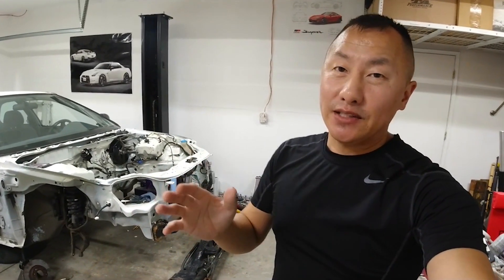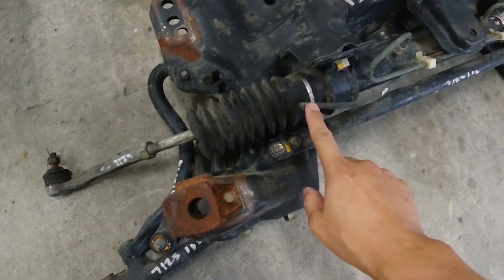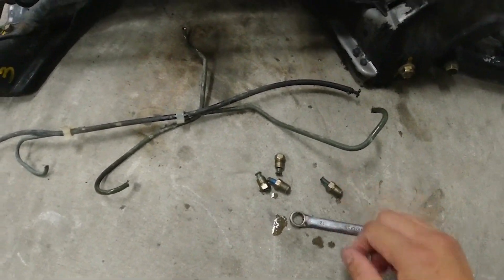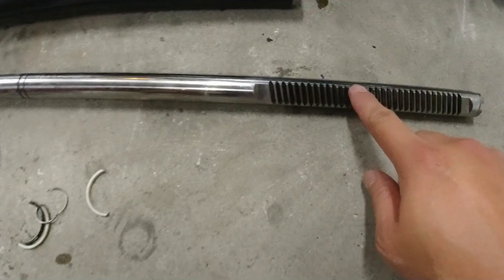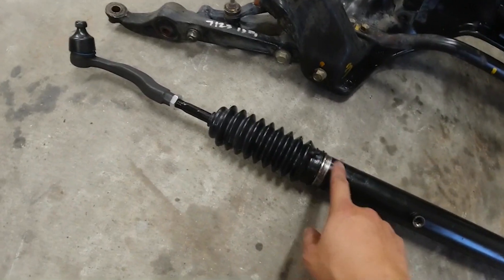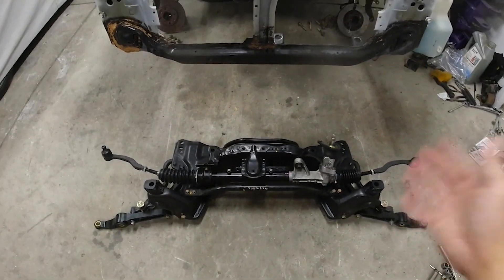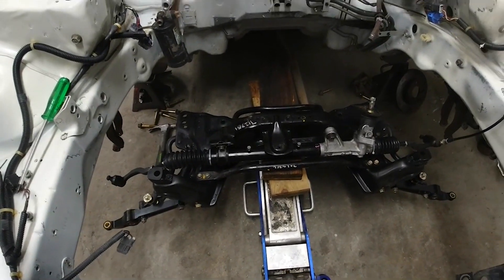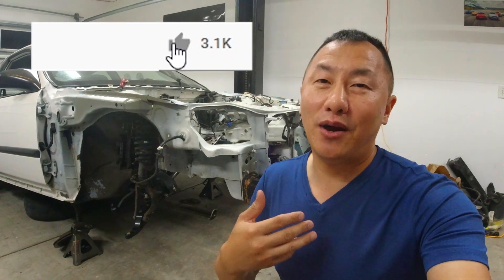My Honda Civic K Swap Part 2: No Power Steering Rack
Incerementalism is how I'm working on this project. In today's video, I install the Acura Integra front subframe and depower the steering rack. What is a depowered steering rack? Well, it eliminates all the power steering components and turns it into a manual steering rack. There are several ways to do it, but this is the proper way. Fingers crossed that it works and the steering wheel isn't hard as heck to turn.